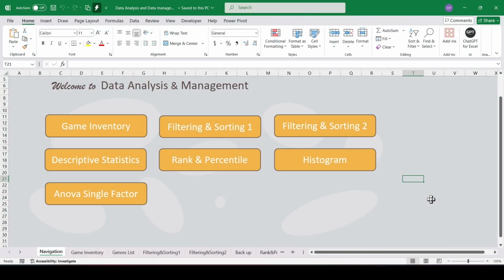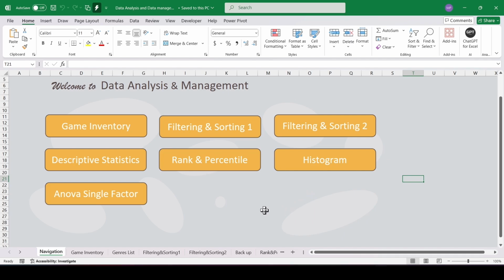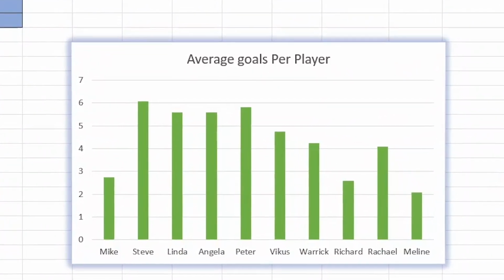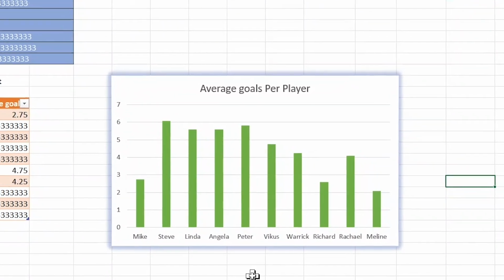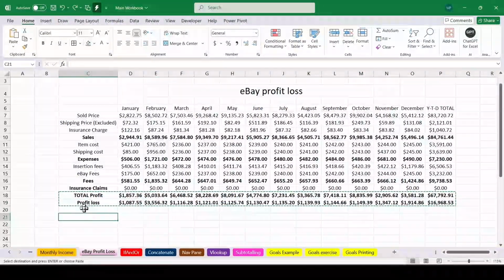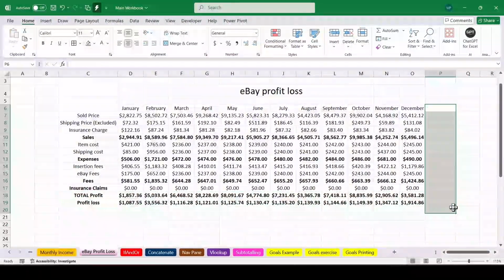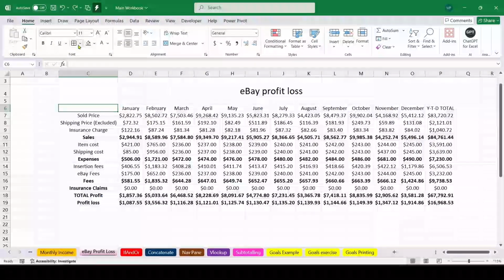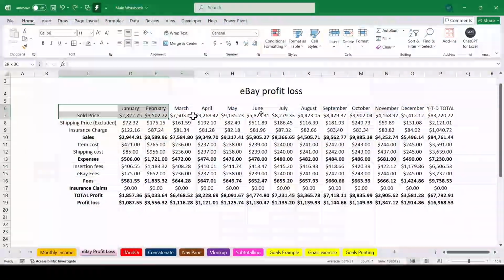Introduction to Data Analysis and Management